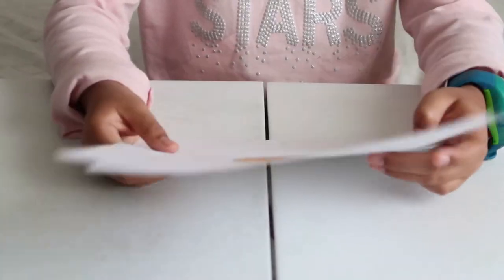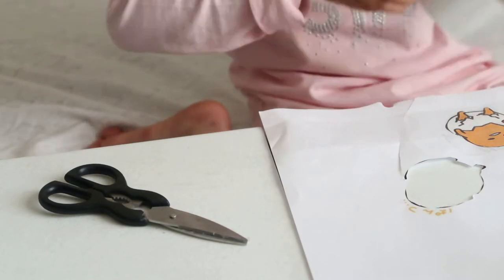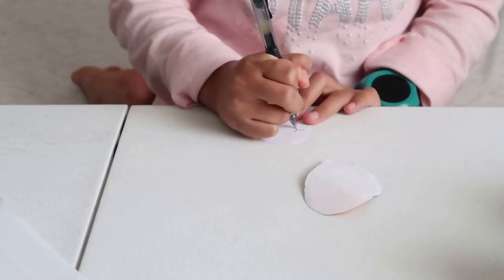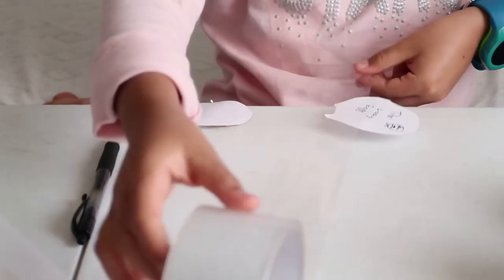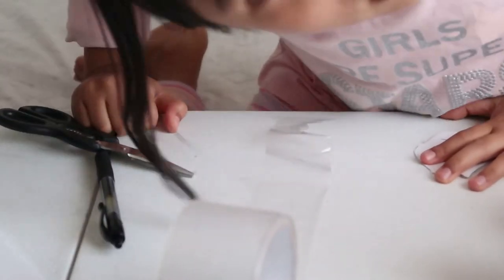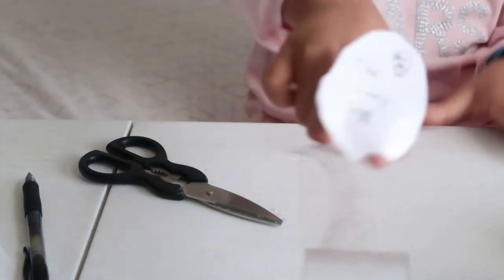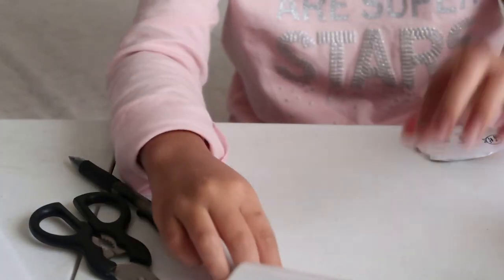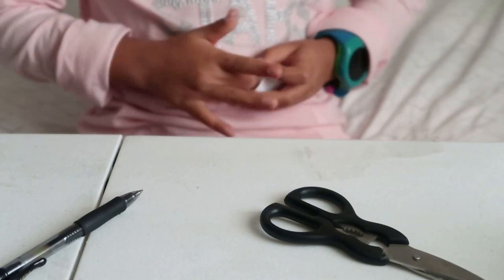making a lazy egg squishy | Tiffy Spiffy LA